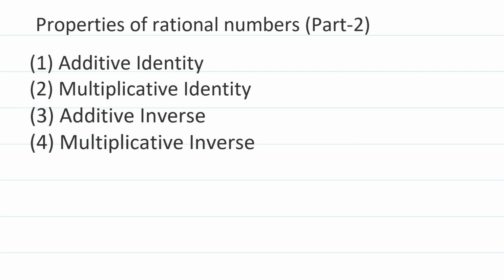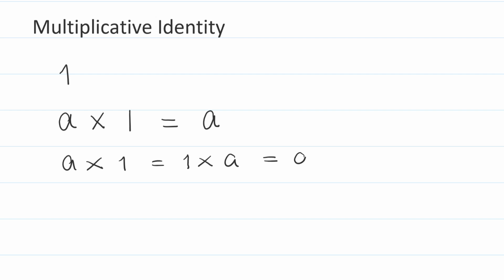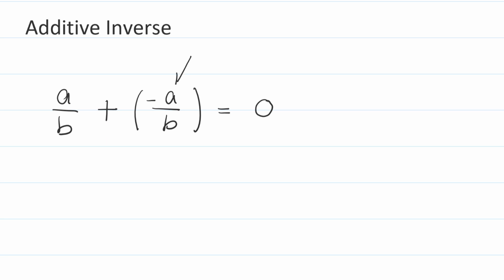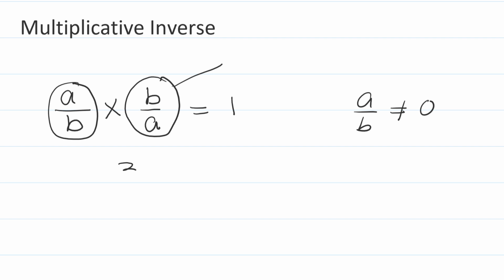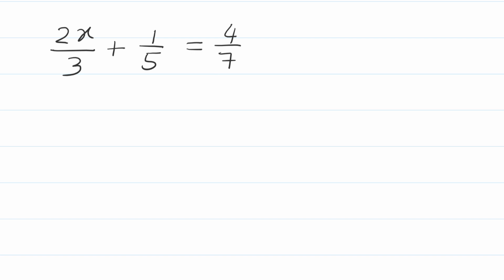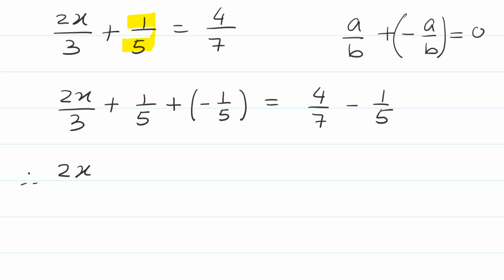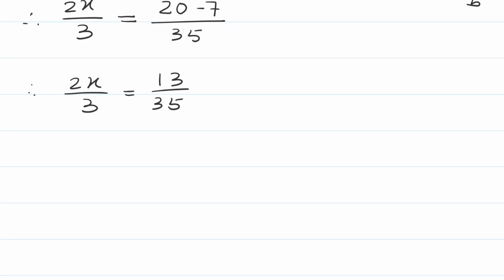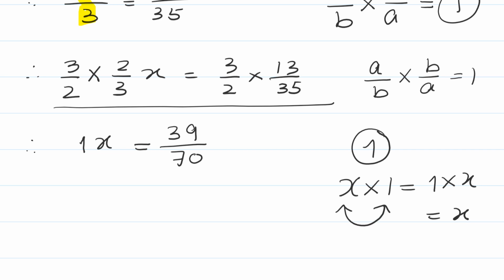Properties of Rational Numbers Part 2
This video is for Class 8 and Class 9 students